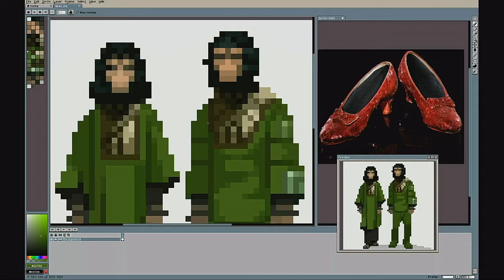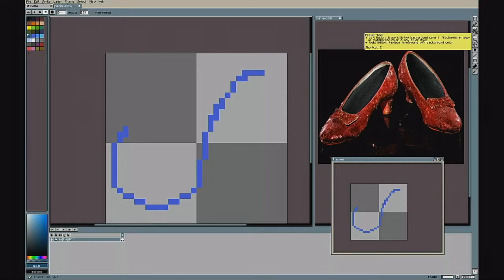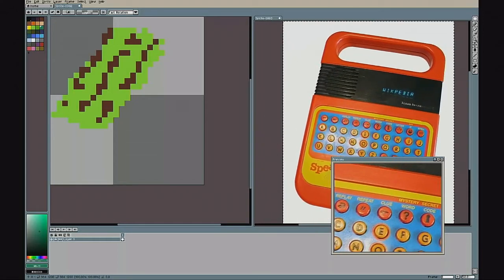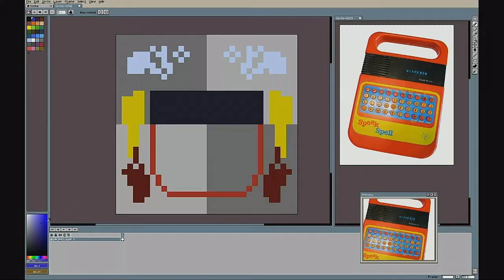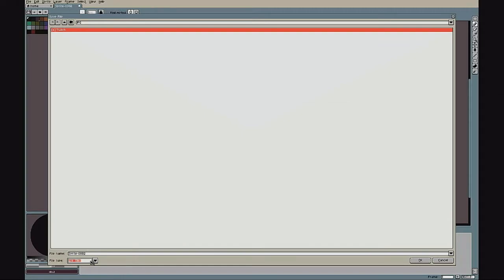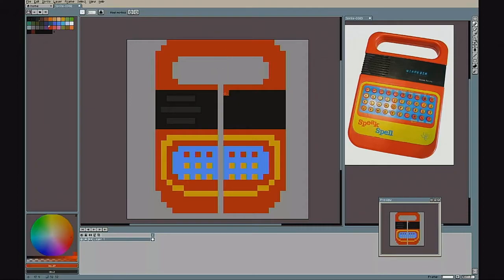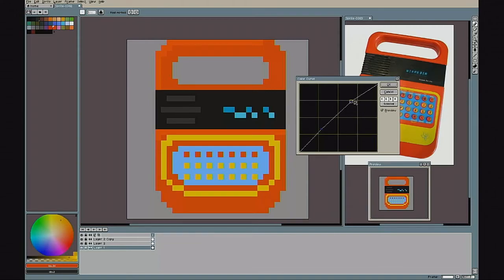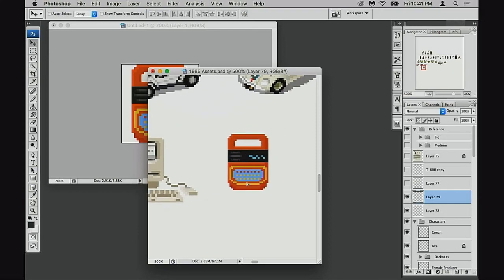Speak and Spell in Aseprite - Pixel Art Tutorial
This is the complete VOD of one of my pixel art streams, showing the making of a Speak and Spell item, from the "E.T. the Extra-Terrestrial" movie.
In this video I demonstrate some of the features I like in Aseprite, and share my thoughts about its pros and cons, compared to Photoshop, which I'm much more familiar with.
I comment on what I'm doing in the video and I also talk about movies, especially from the 70's and 80's, and about various general art concepts.
I hope you'll enjoy this.
Please leave a comment or a thumb up if you like this tutorial or if you want to share some knowledge you have about the subjects I mention in the video.
Thanks